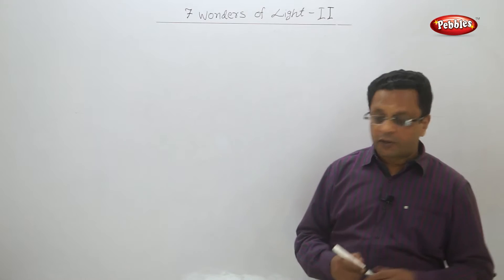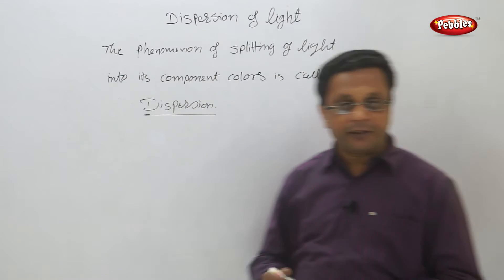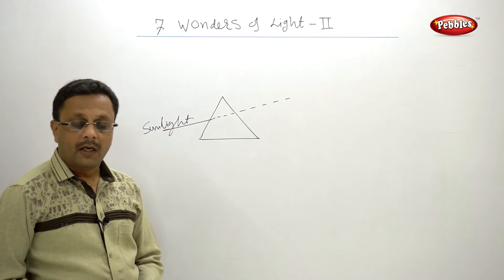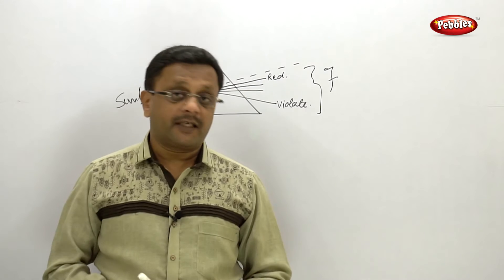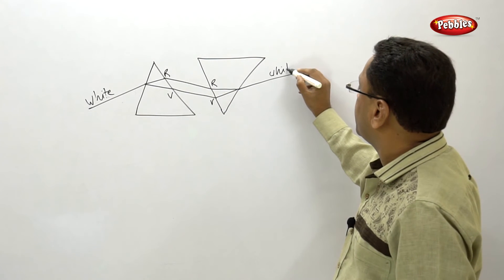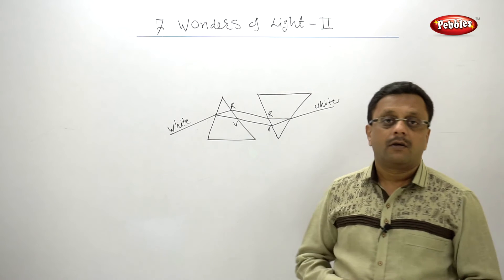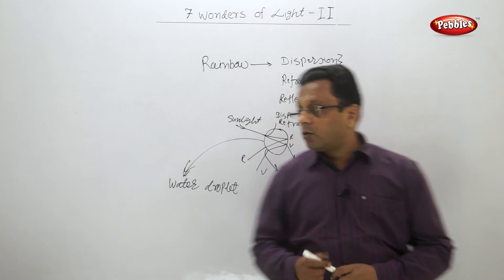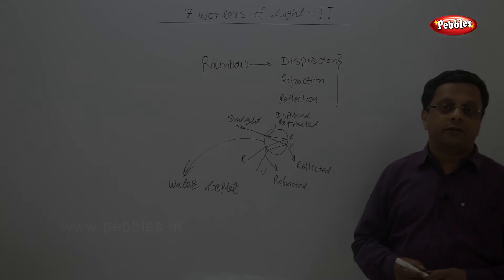class 10 | Science | Chapter 7 | Wonders of Light 2 | Topic 3 | Dispersion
Refraction
Refraction in real life
Dispertion
Scattering of light
Concept Map

This course consists of following subjects :

Algebra.
Geometry.
Science I.
Science II.
Social Science.
Languages.

Best of Luck.In Wonders of Light, we have covered following topics in different parts.

Refraction
Dispertion
Scattering of light
Concept Map

Algebra.
Geometry.
Science I.
Science II.
Social Science.
Languages.